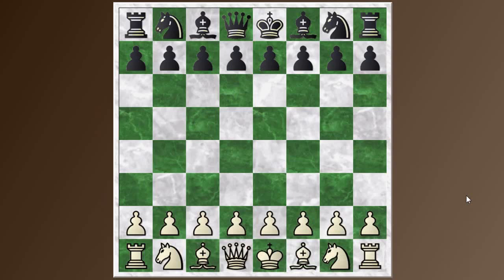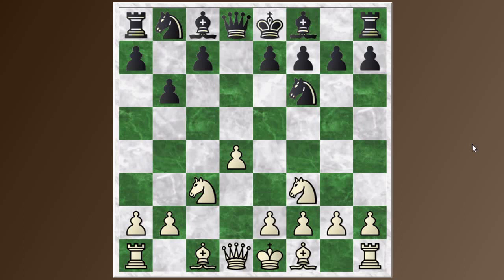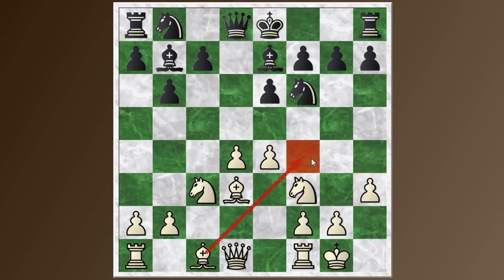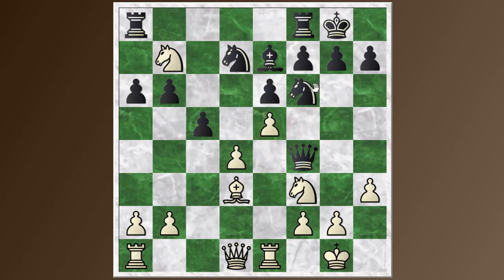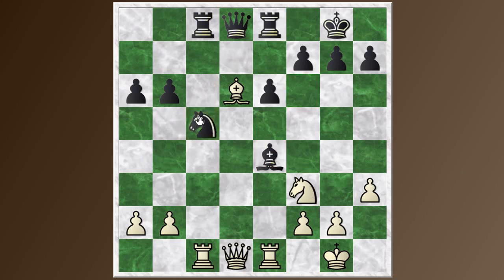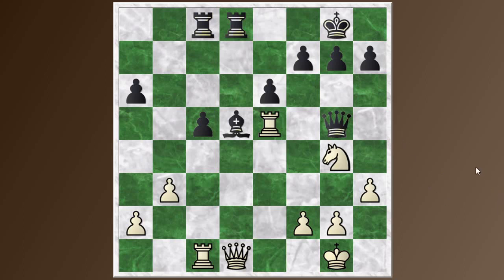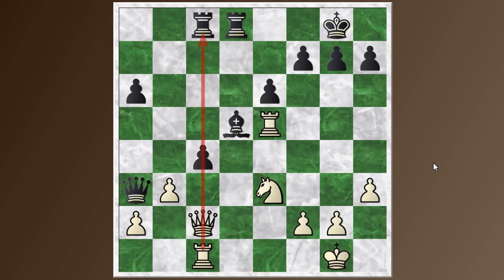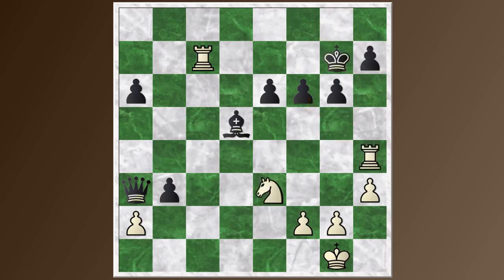2017 Pacific Southwest Open round 4: Queen's gambit declined - Marshall defense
In this round four game, I faced an equally rated opponent who played a quiet opening, but kept a sharp eye out for tactics.